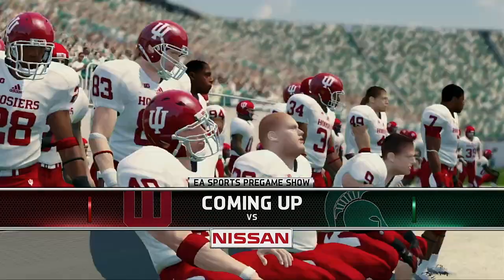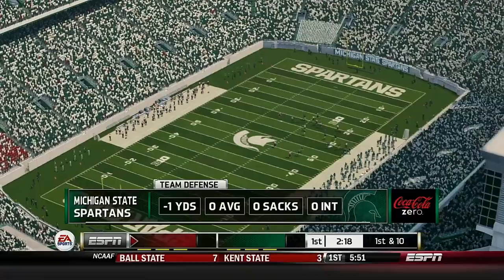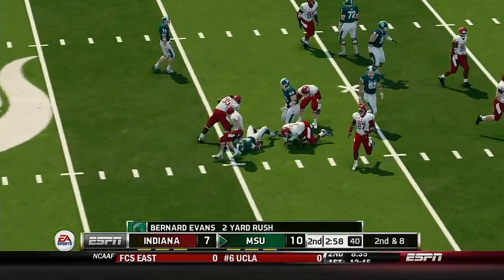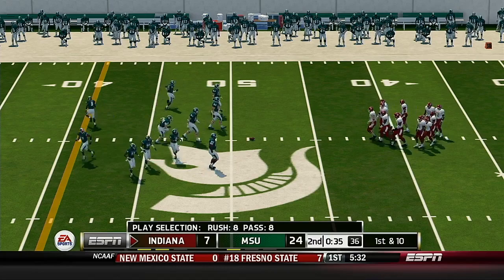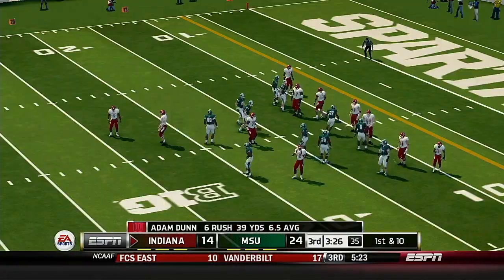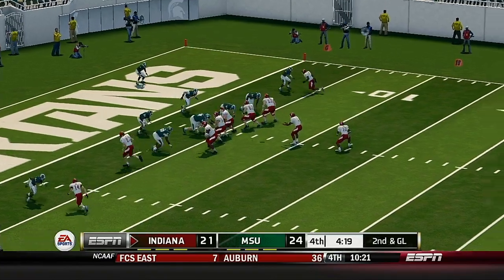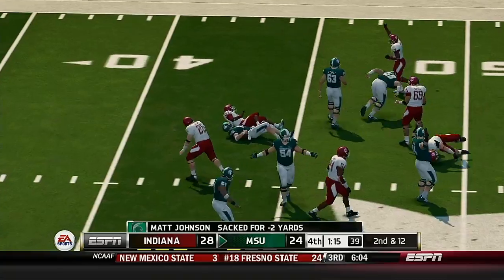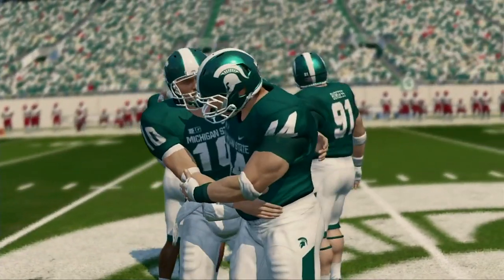NCAA Football 2020 Season Week 7 Indiana @ Michigan State